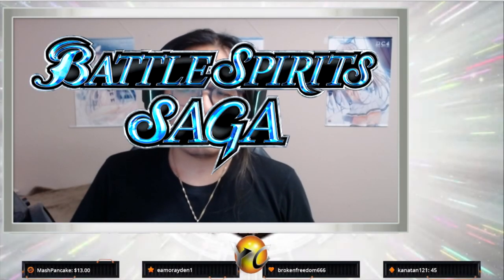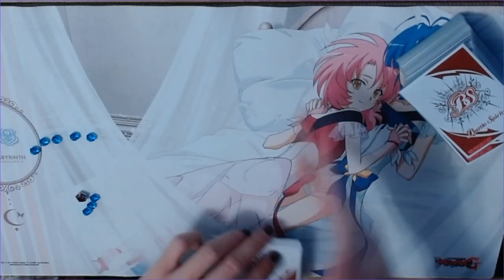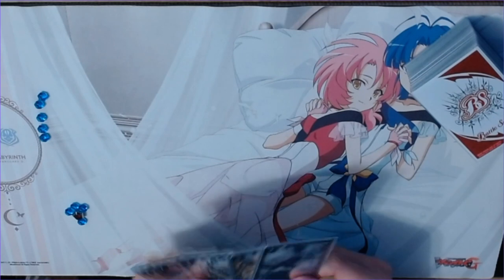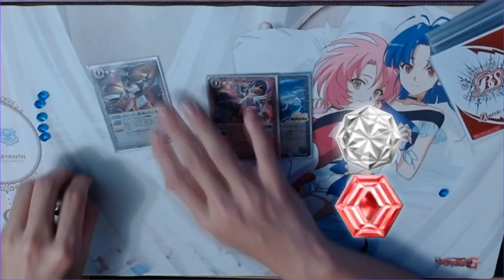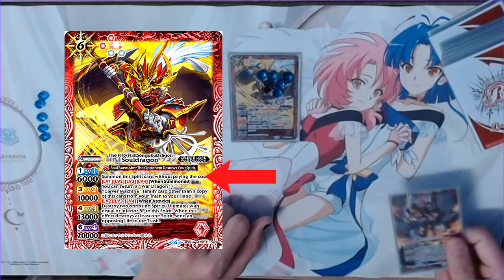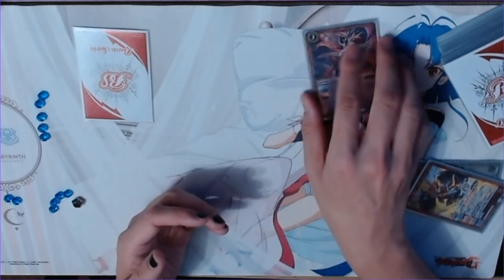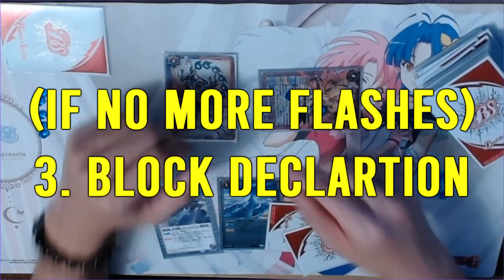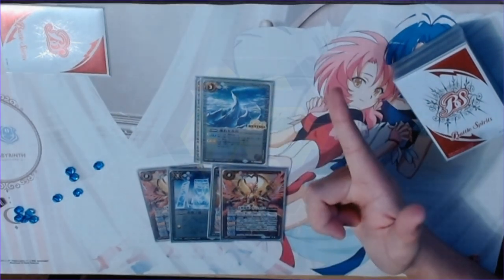[Battle Spirits & Battle Spirits Saga] Beginner's Guide on How to Play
Whether its Battle Spirits Saga or the Japanese Battle Spirits; this video serves as a tutorial and a beginner's guide to Bandai's new TCG being revived in the West.

Consider yourself a Level 1 Spirit entering this video and by the end of it; I hope you'll come out a Level 2 Spirit!

00:00 - Intro
00:34 - Step 1: Setting up
01:56 - Step 2: The Turn Flow
03:25 - Step 2.5: Core Movement
05:23 - Step 3: CARDS!
11:50 - Step 4: Attack Step
14:28 - Step 5: Winning!